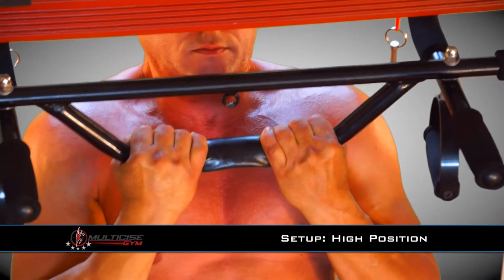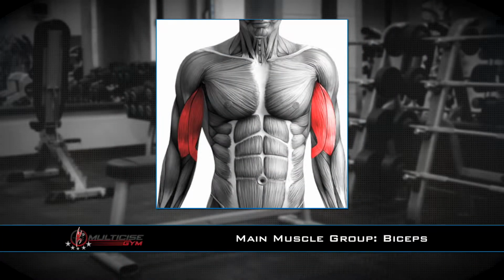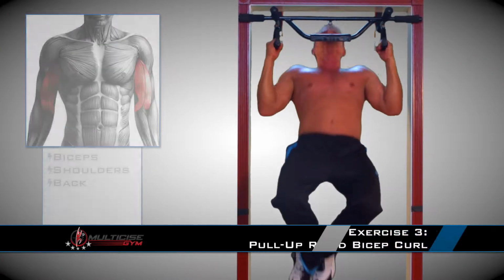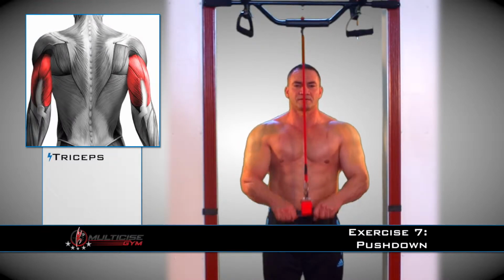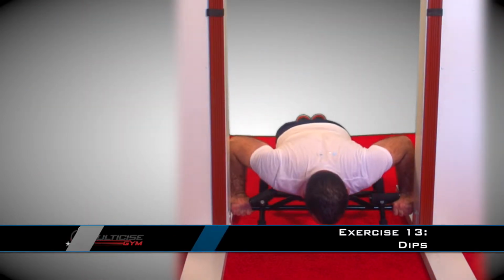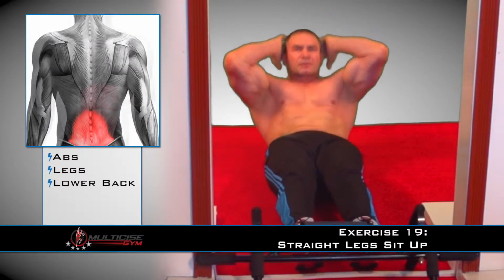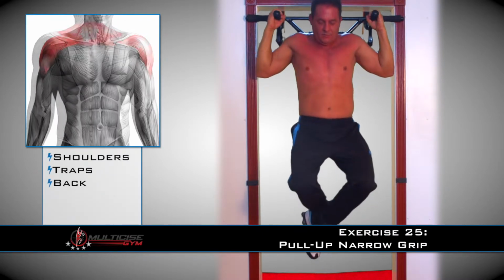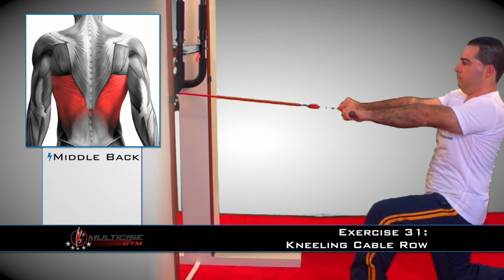MULTICISE EXERISE SYSTEM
The Multicise Exercise System contains more than 30 exercises that are geared to get you in shape, targeting your biceps, shoulders, back, core and more!

SEND BOWA THINGS: (Snail Mail)

BOWA Studios
12080 Southwest 127 Avenue
Suite 305